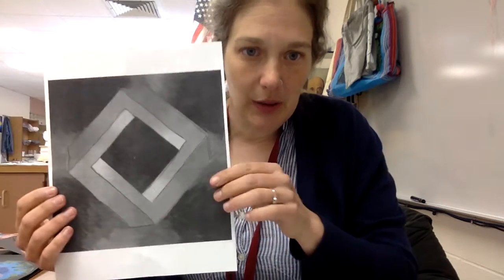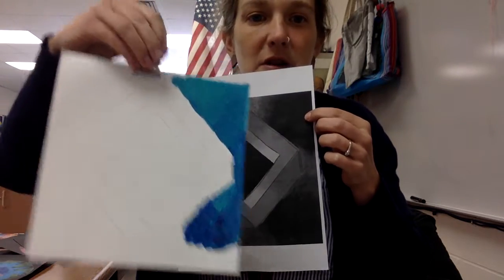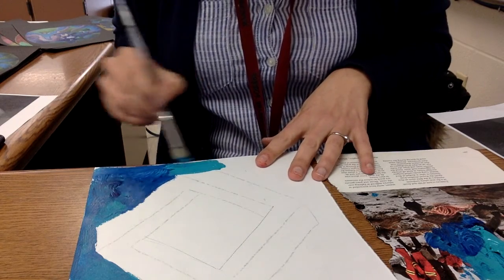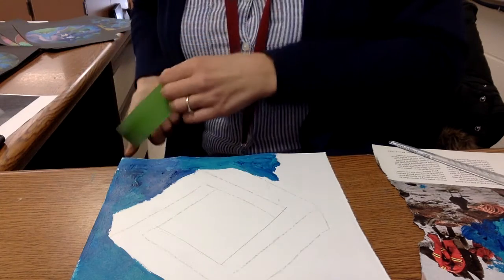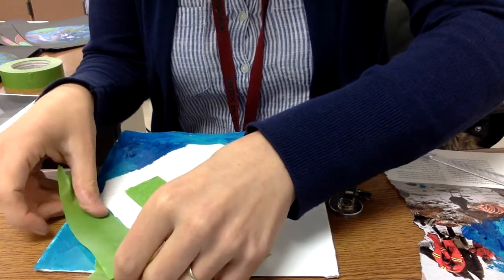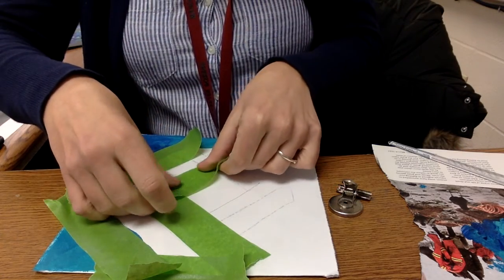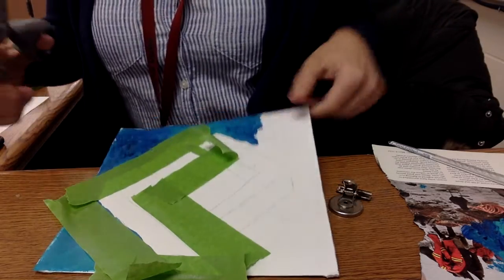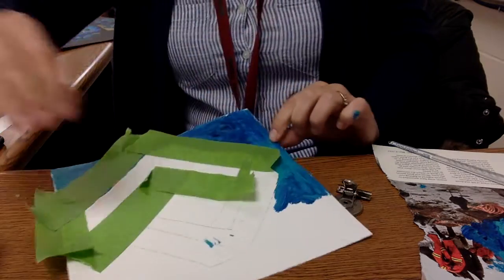Painting your impossible shape